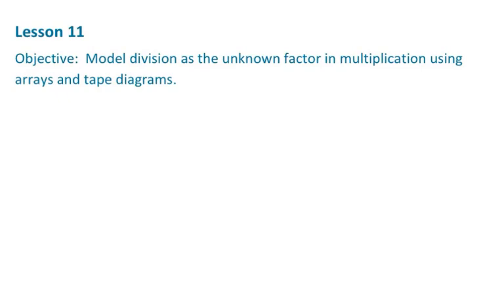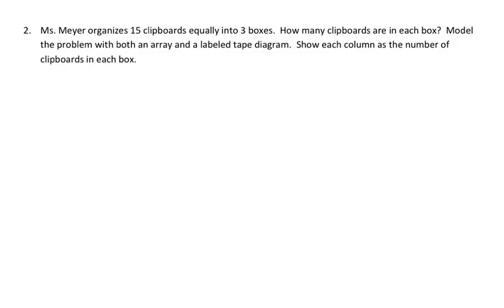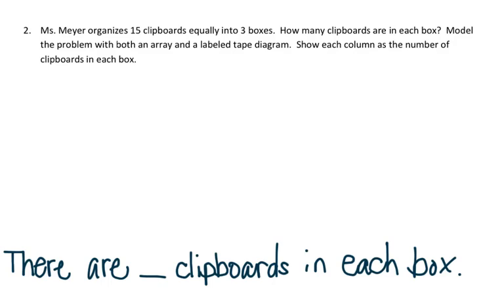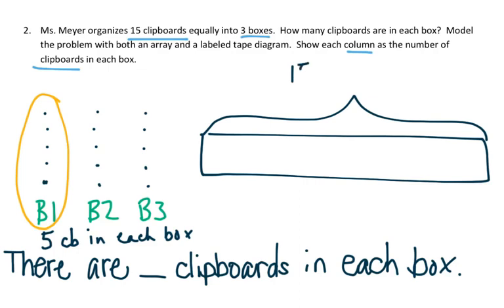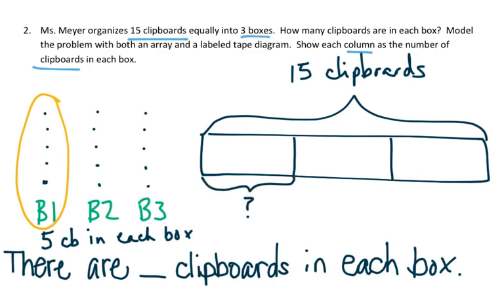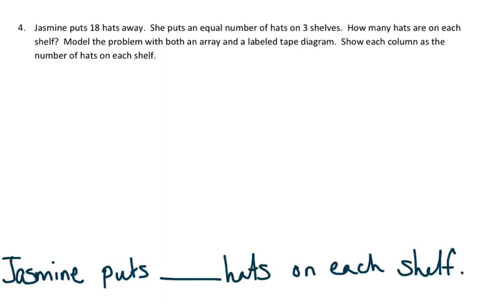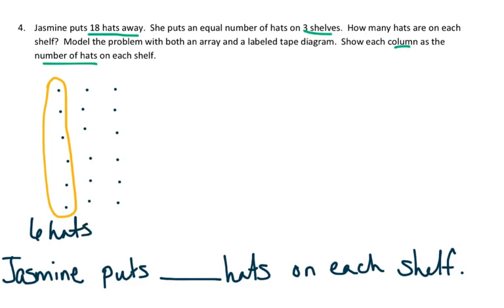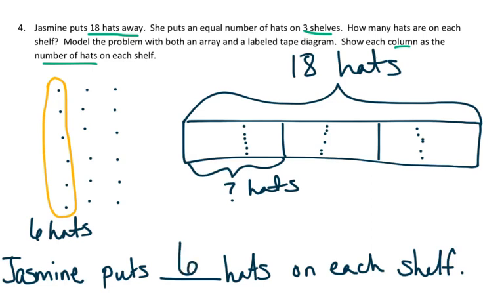EngageNY Grade 3 Module 1 Lesson 11